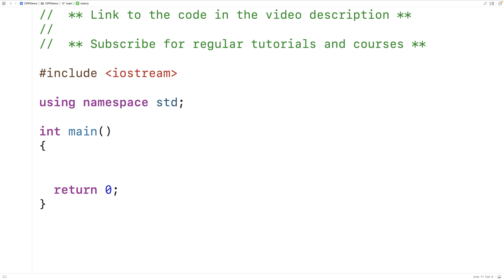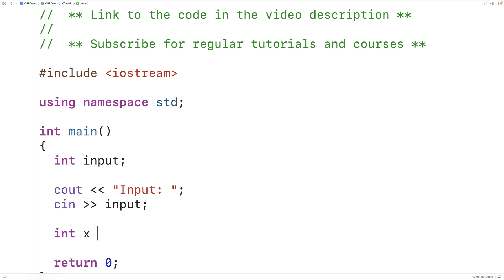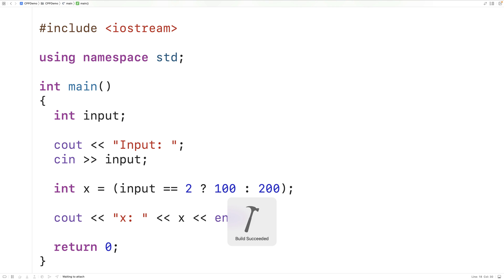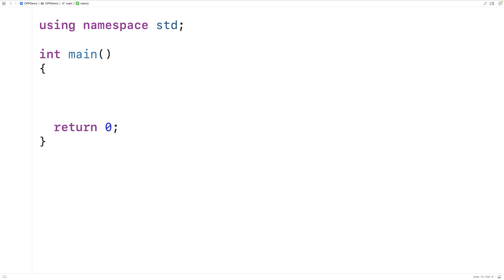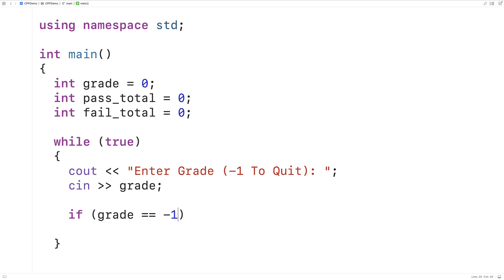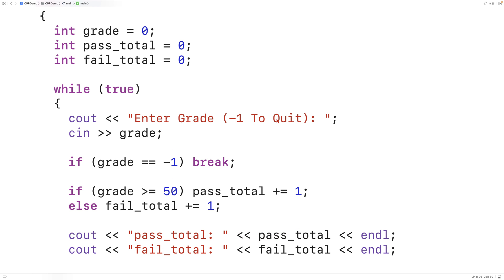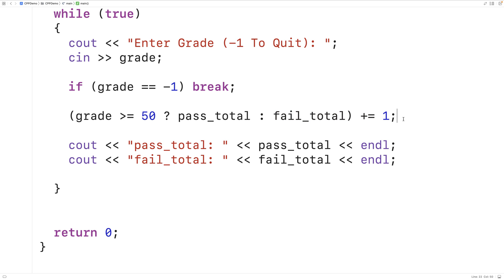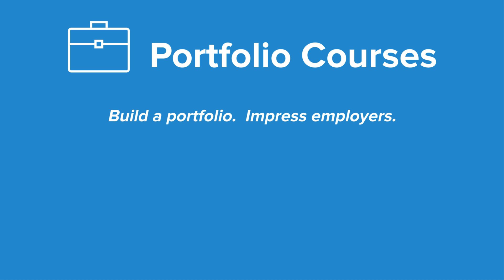Use A Ternary Operator As An Lvalue | C++ Tutorial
How to use a ternary operator as an lvalue in C++, allowing us to assign to the result of the ternary operator.  This is little known, almost "hidden" feature of C++, and one small difference between C++ and C as we cannot use a ternary operator this way in C. Source code to build a portfolio that will impress employers!